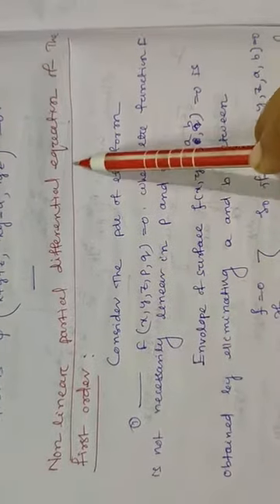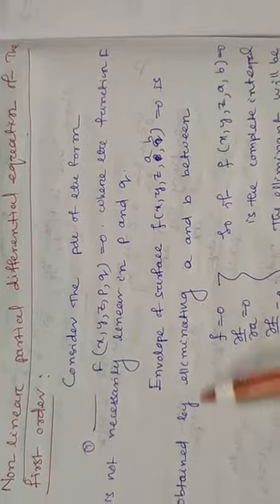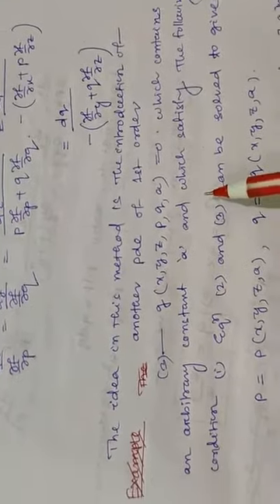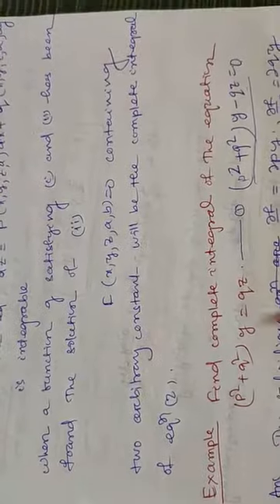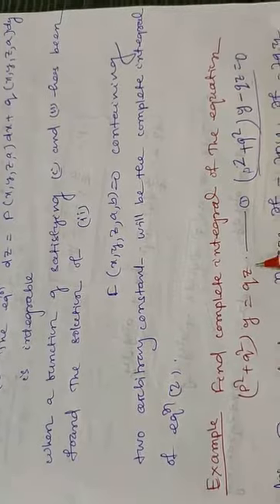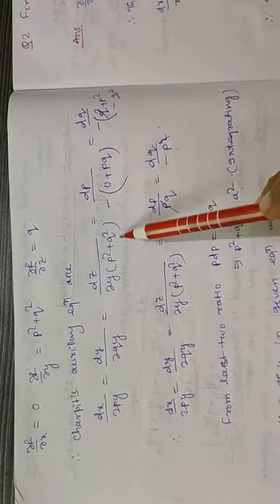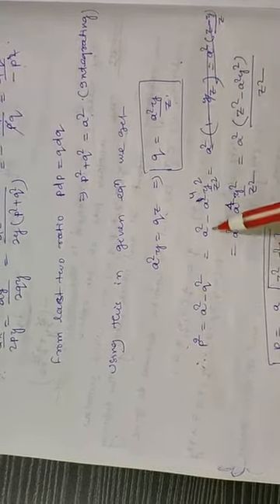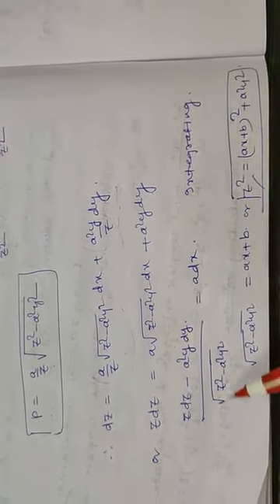Solving PDE by Charpit's method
Nonlinear First Order PDE